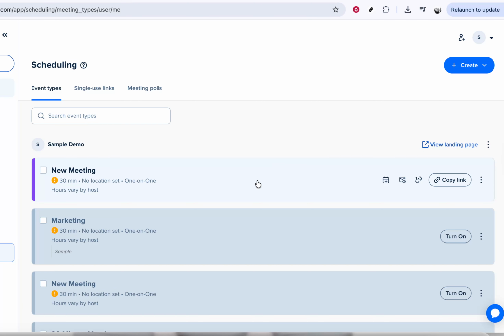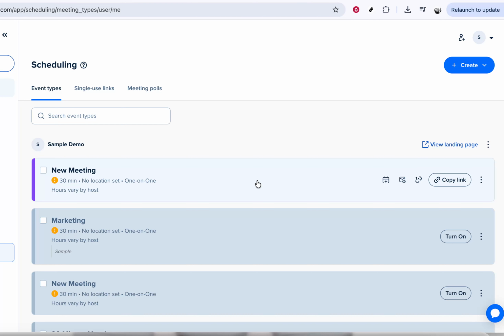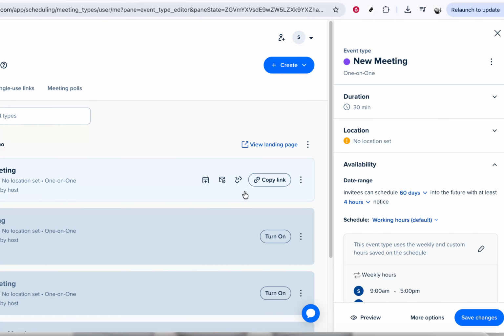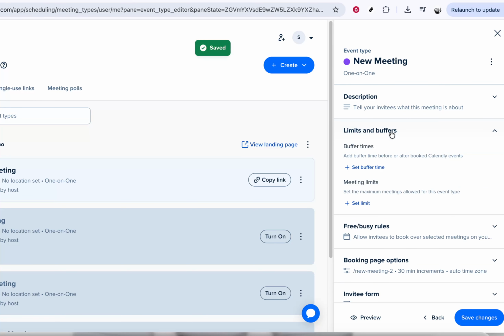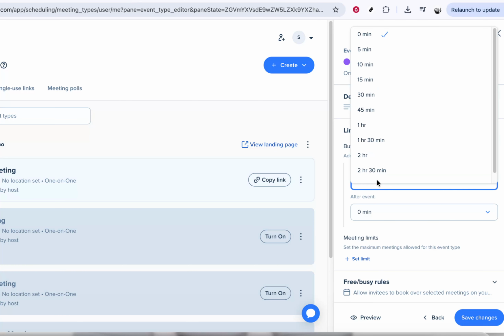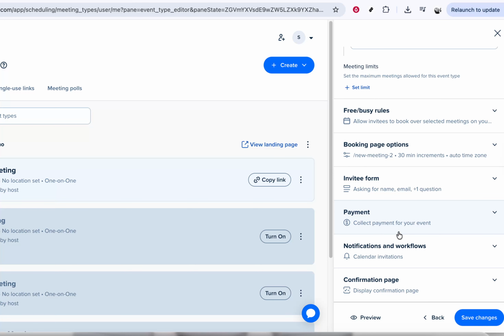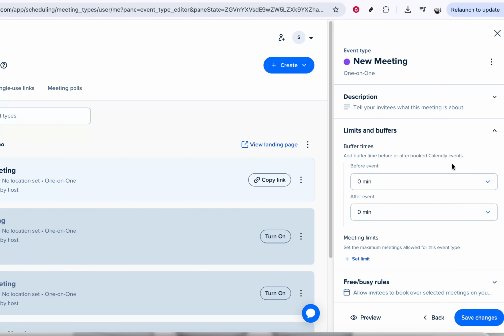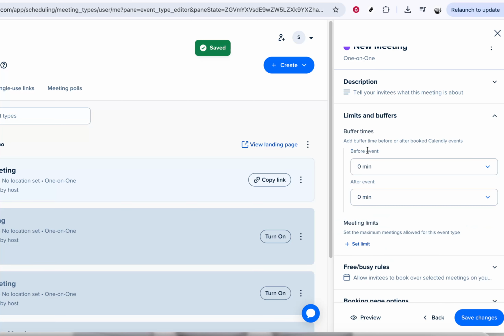How to Set Buffer Time Between Meetings in Calendly | Full Guide 2026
Today we cover how to set buffer time between meetings in Calendly so you can avoid back-to-back bookings and give yourself time to prepare or take breaks.

How to Set Buffer Time Between Meetings in Calendly, Set buffer time in Calendly, Calendly buffer settings tutorial, Calendly time gap between meetings, Calendly availability settings, Calendly event type setup, Calendly scheduling tips, Calendly productivity tips, Calendly tutorial for beginners, Calendly tips and tricks, how to use Calendly, Calendly meeting management, Calendly 2026 guide